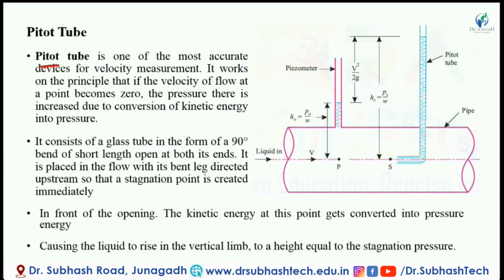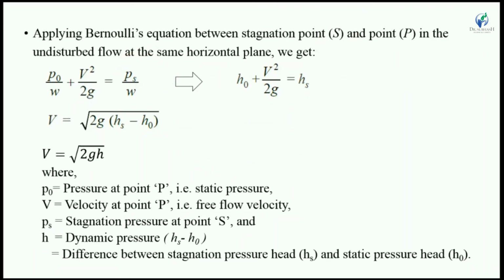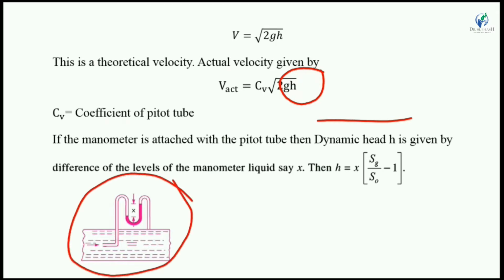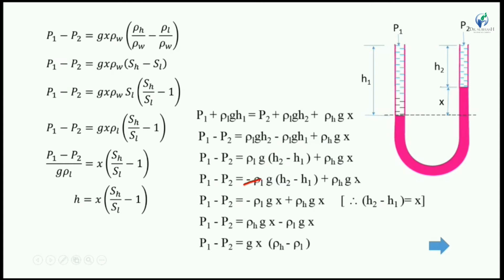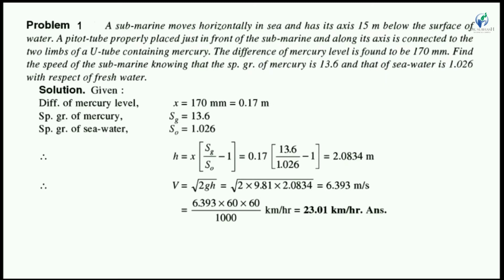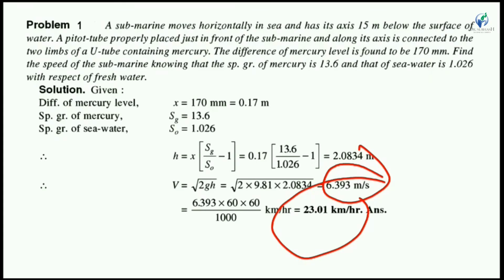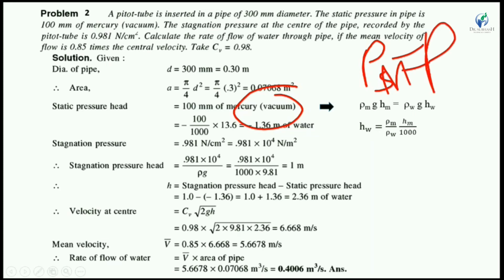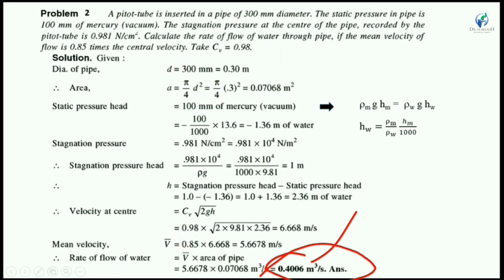Pitot Tube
Fluid Mechanics